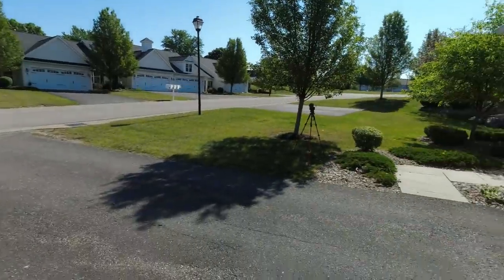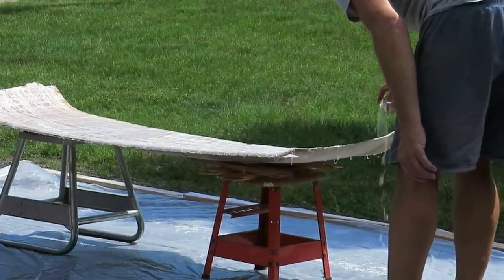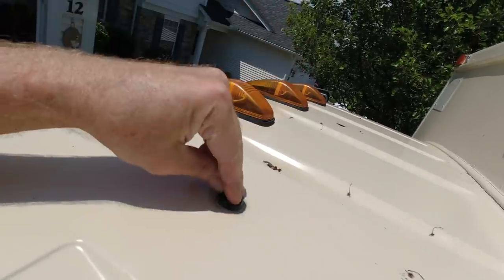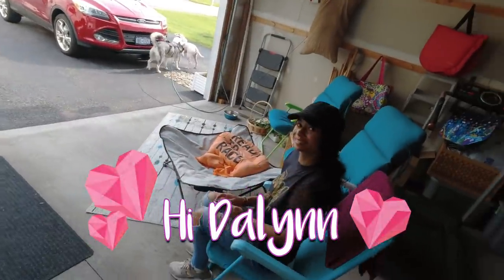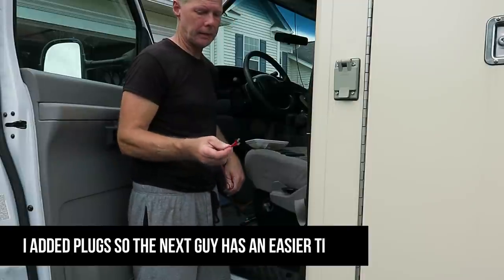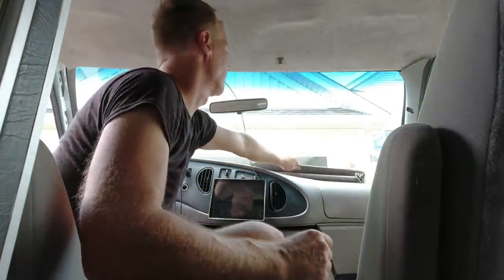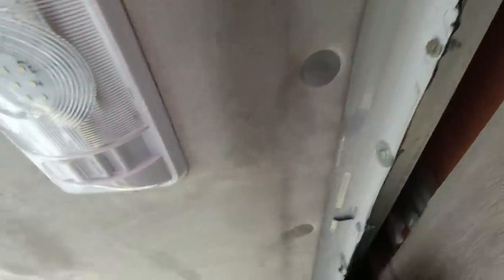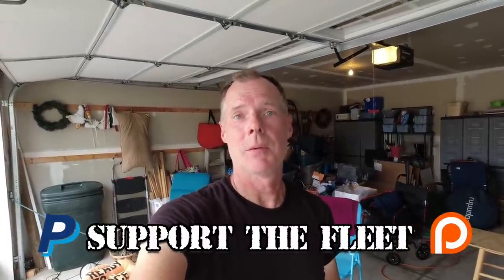New Ford Ambulance Headliner Installed and Antenna Leaks Fixed On My Ambulance Conversion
If you have a sagging headliner then watch this video and see how great it can look - for cheap!! And, how to seal up the leaking antenna mounts on your cab. I got this all finished right in time!!!

Links for things in the video:
Permatex Heavy Duty Headliner Adhesive
Suede Headliner Fabric 60" Width
12V Led RV Ceiling Dome Light

To receive a campulance man or a lefty sticker ($10) also provide your address for mailing.

### To see Amazon listings of items installed in the campulance click here ###

### See our Amazon Wish List and be a part of our world by purchasing one of these needed items!  ###

Links for other Campulance items and discounts:
My name is David and with my dog Lefty we live full time in our converted ambulance RV. I made this change to my 'standard' life and you can too!

The Campulance is a 2002 Ford E450 Marque Commando 164 Class III ambulance powered by the Ford 7.3l Powerstroke diesel engine and a 4 speed transmission. Lefty is a 65lb Staffordshire Terrier (best I can tell) that came from the Verona Street Animal Shelter in March 2014 at the age of 9 months. We have been living full time in the campulance since July 2019.